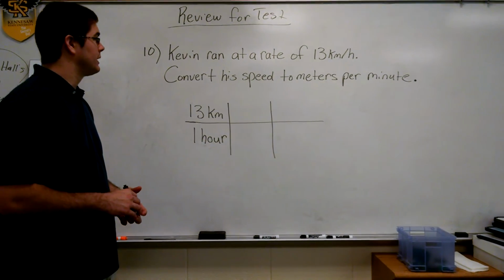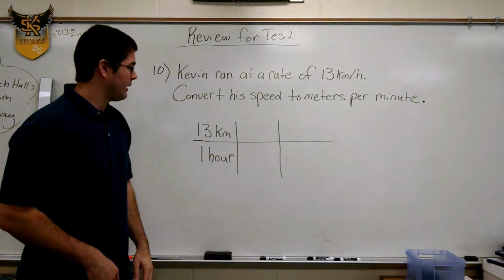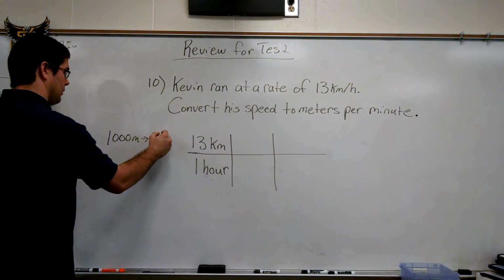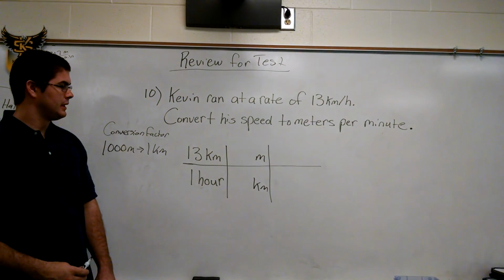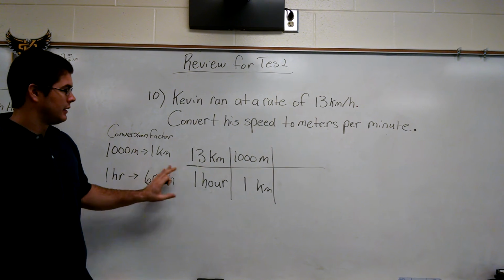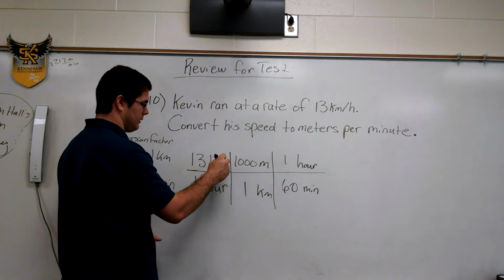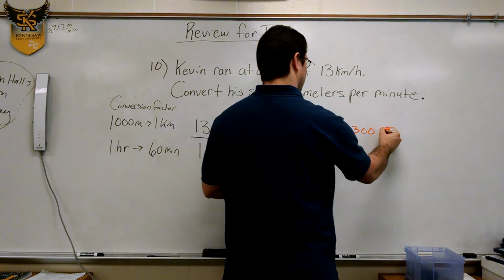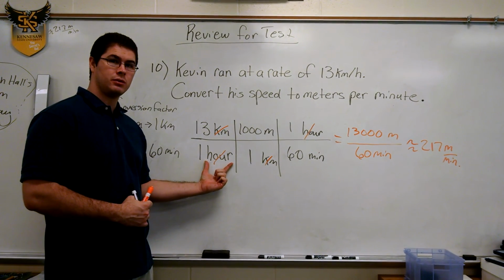REVIEW FOR TEST - QUESTION 10